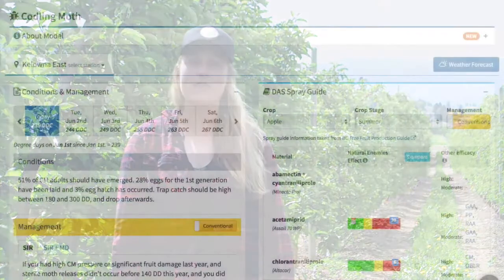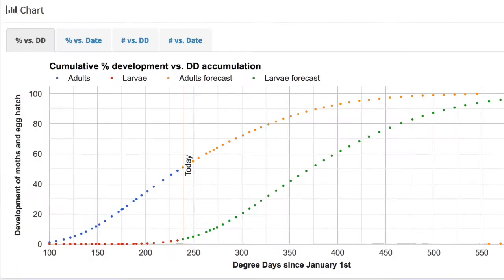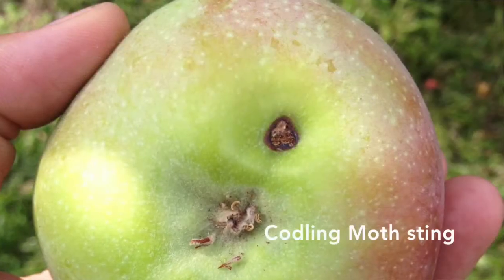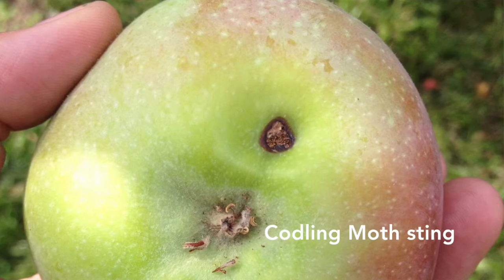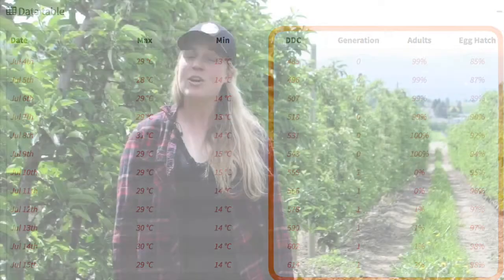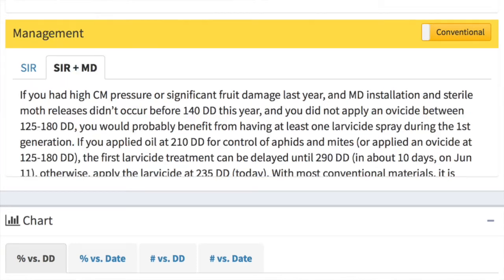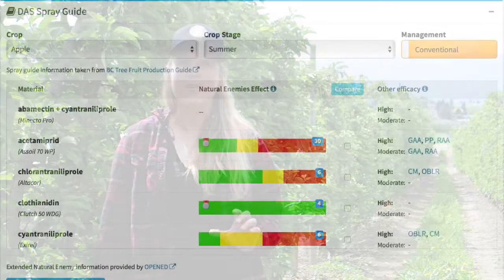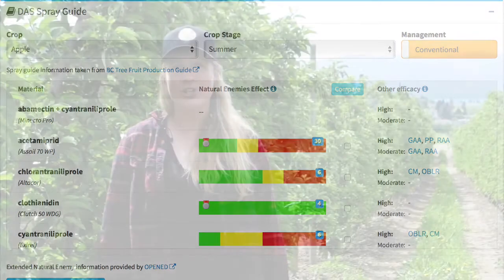Pearl Hort Short Series - Codling Moth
Educational video series of “horticultural shorts”, aimed at providing information to tree fruit growers on integrated pest and disease management. Based out of the Okanagan Valley, in British Columbia Canada.